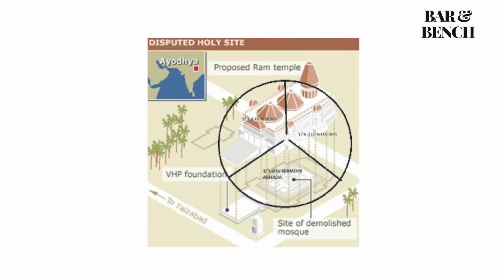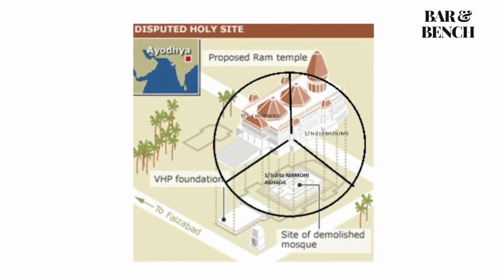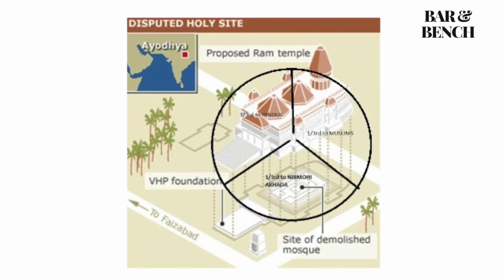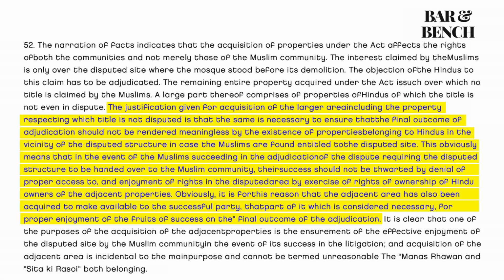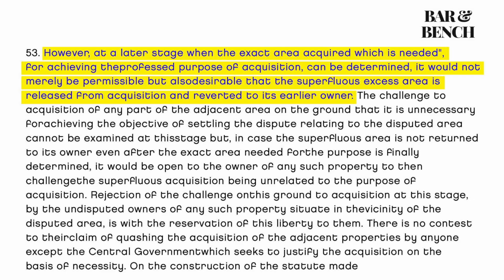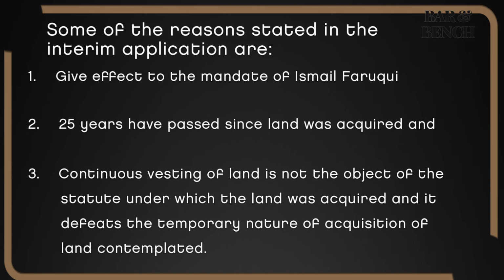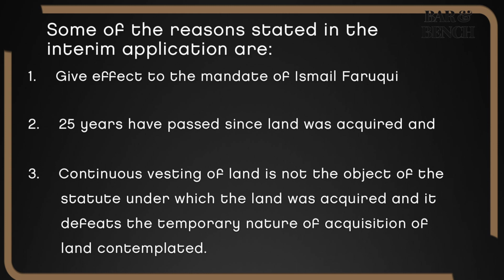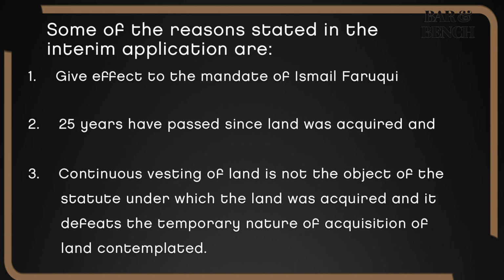Ram Mandir - Babri Masjid: Ayodhya case explained in 5 Minutes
With the Ram Mandir matter slated for hearing tomorrow, watch this video to understand what the new application filed by the Central government is all about.